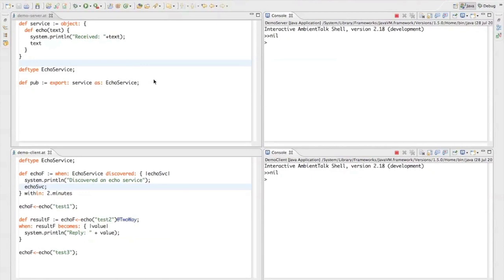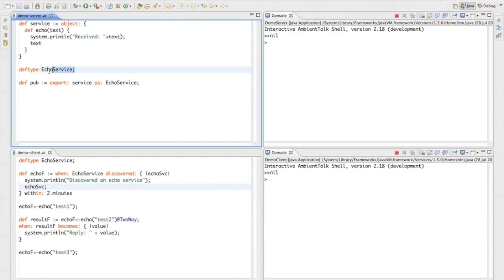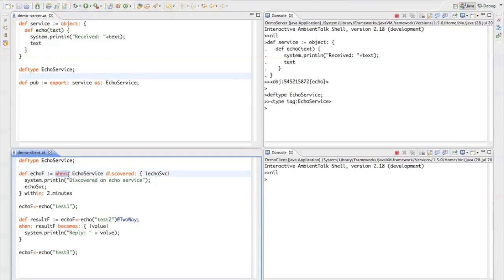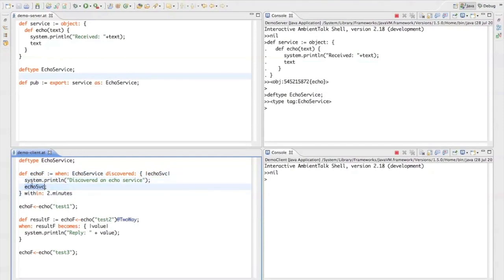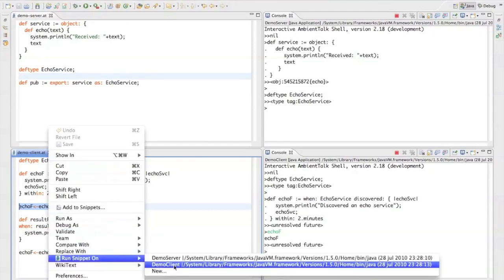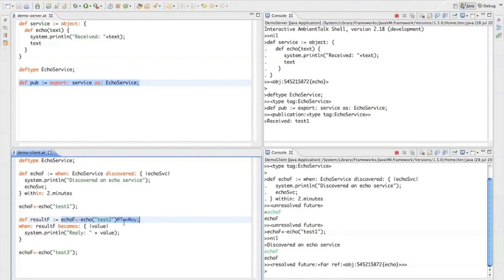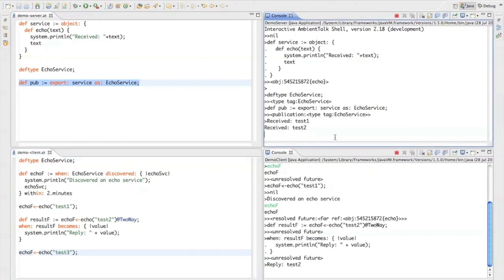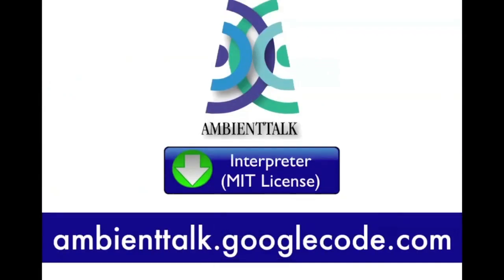AmbientTalk Screencast: a simple echo service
In this screencast on the AmbientTalk programming language, Tom Van Cutsem shows how to implement a simple echo server for mobile ad hoc networks. We introduce AmbientTalk's support for peer-to-peer service discovery, asynchronous messages, futures and how remote object references are resilient to network failures by default.